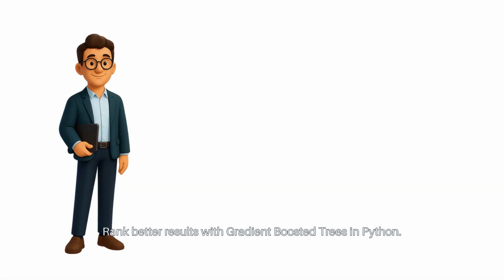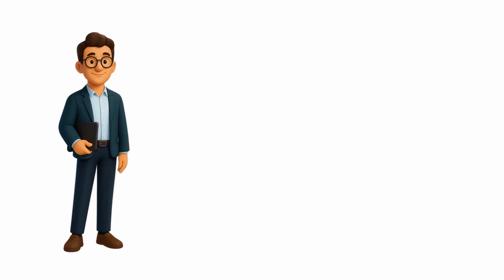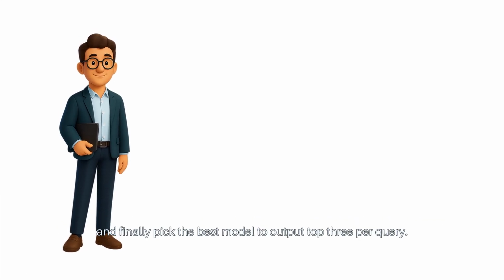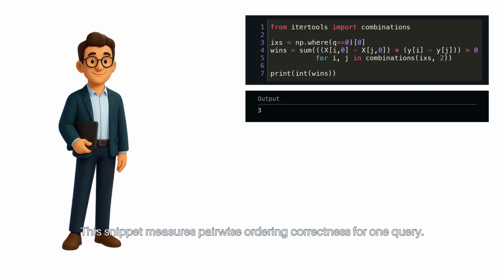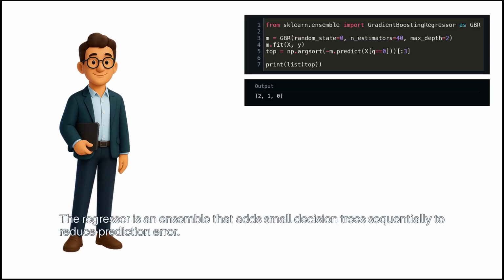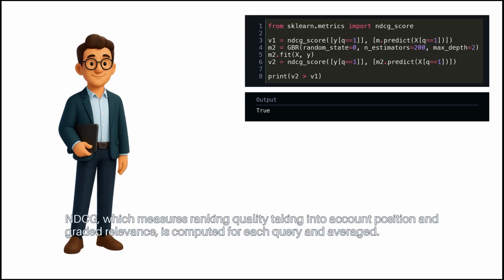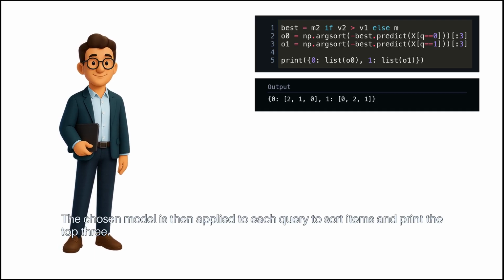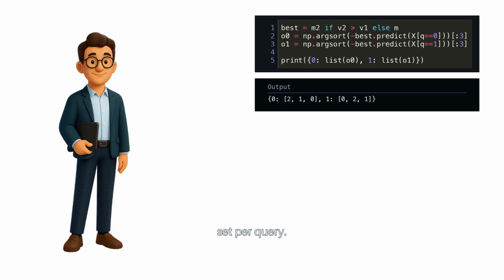Boost Search Results in Python: Gradient Boosted Trees (NDCG)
Rank better results with Gradient Boosted Trees in Python—build a tiny learning-to-rank pipeline that beats a baseline.   Train a gradient boosted regressor, track NDCG and pairwise accuracy, and output top-3 items per query on a product ranking example. Understand how tree count and simple features change ranking behavior, plus the quality vs latency trade-offs.